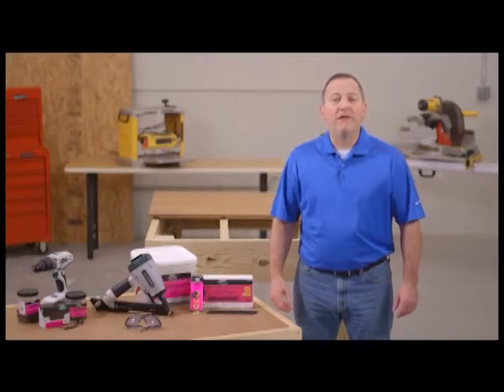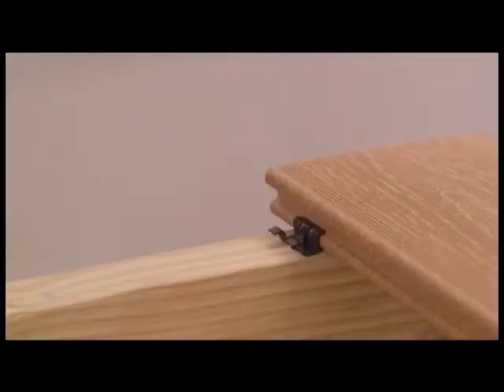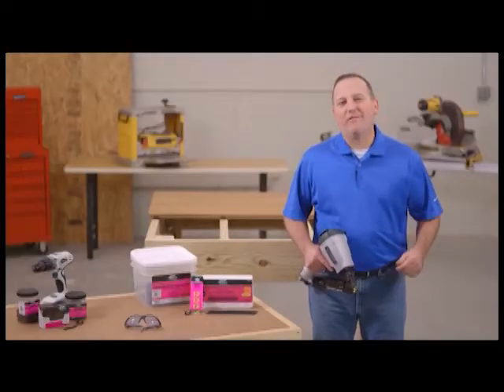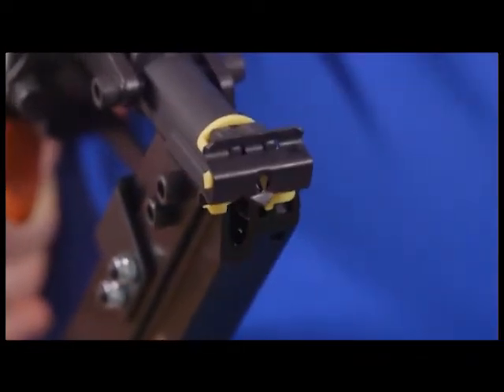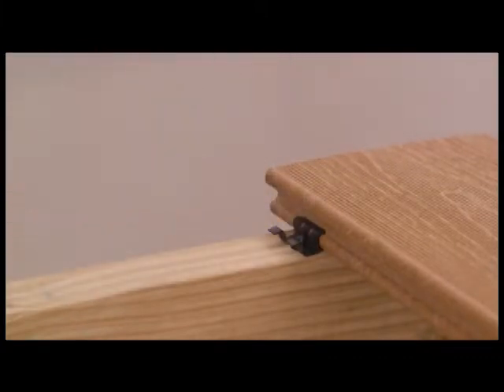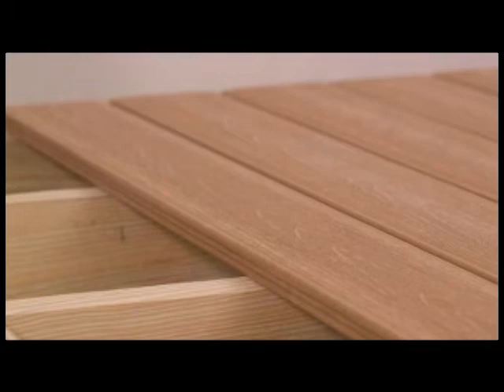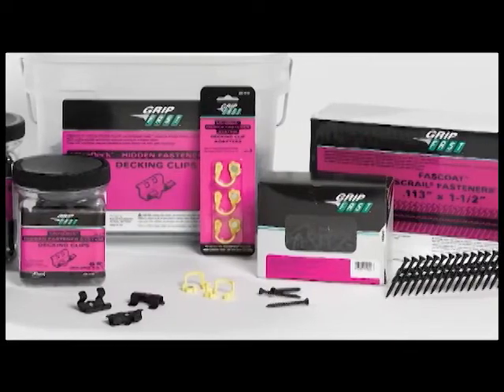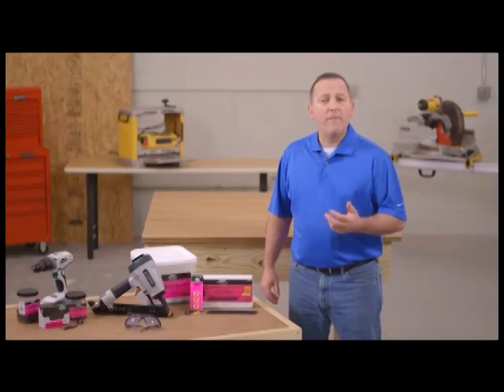UltraClip Installation for UltraDeck Decking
Learn the proper installation techniques for UltraClips from the Grip Fast team.